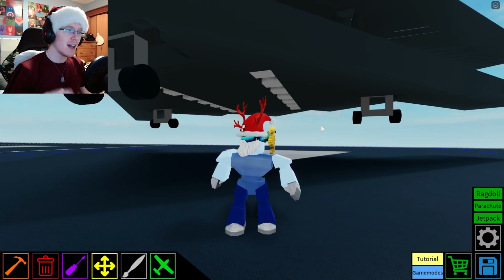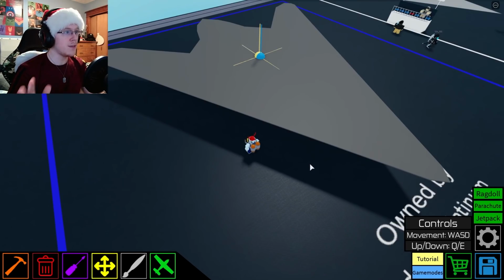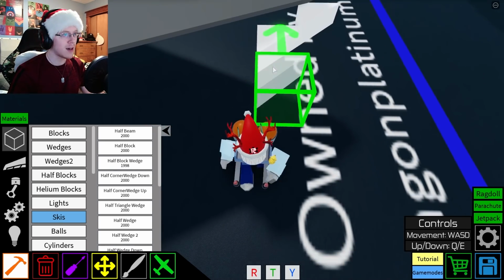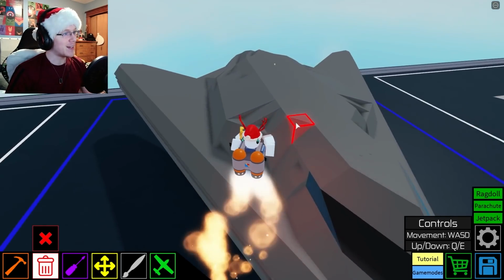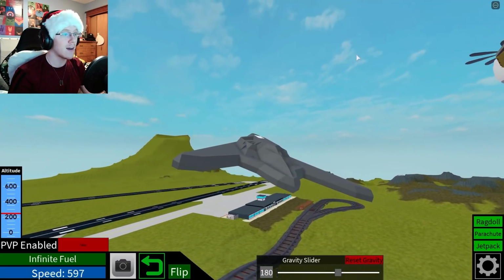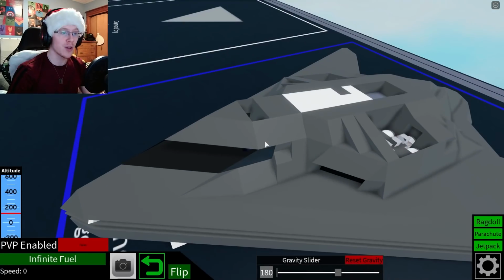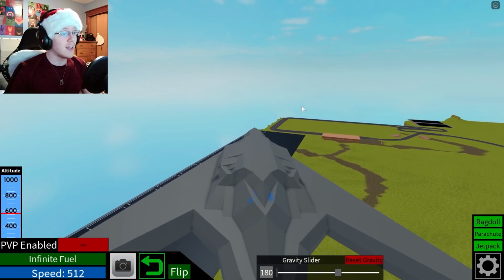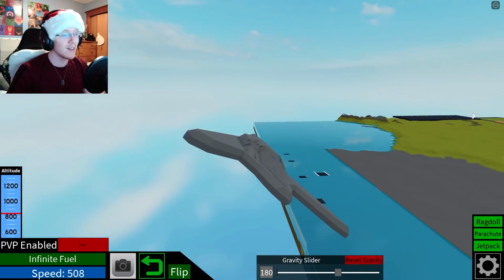I Built A F-117 NIGHTHAWK! | Roblox Plane Crazy #95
Trial and error, everything is a learning experience!